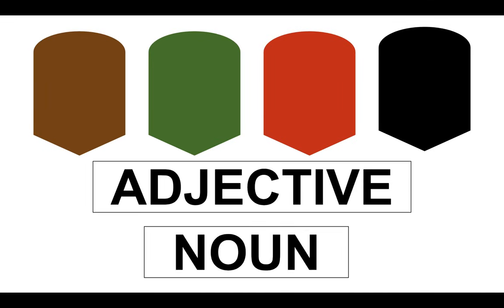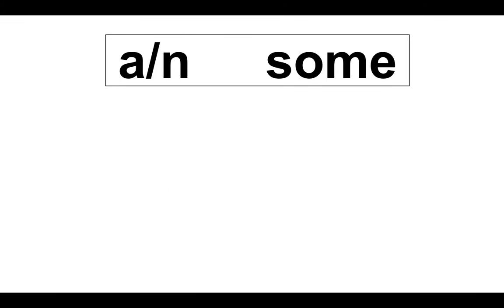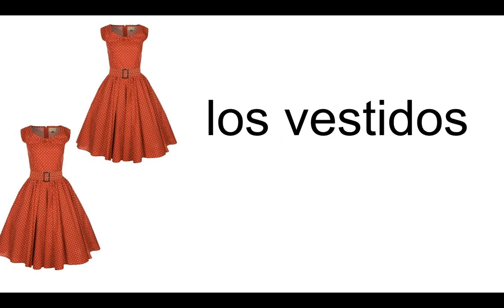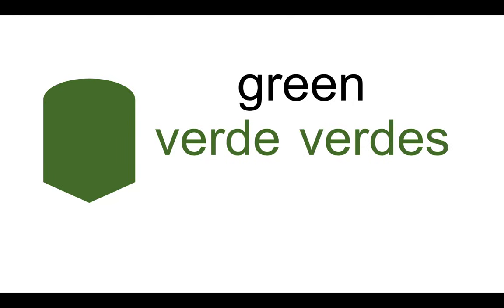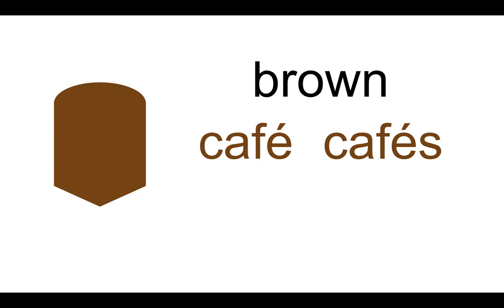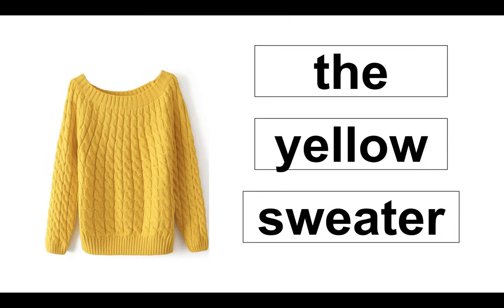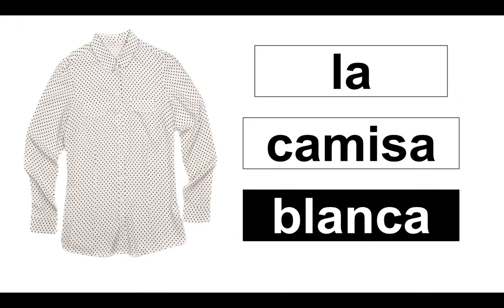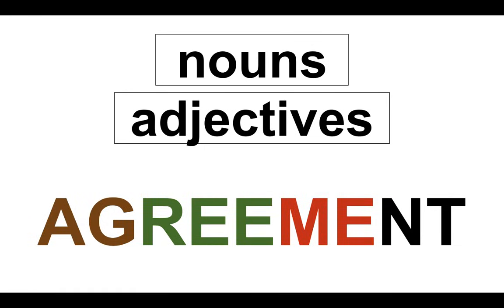Adjective Noun Agreement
An explanation of adjective noun agreement using clothing and colors in Spanish.